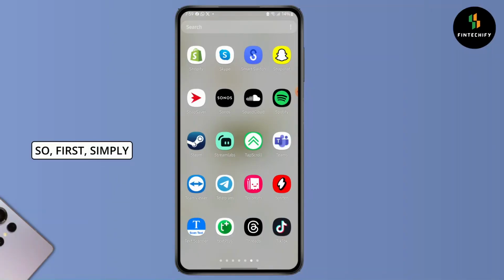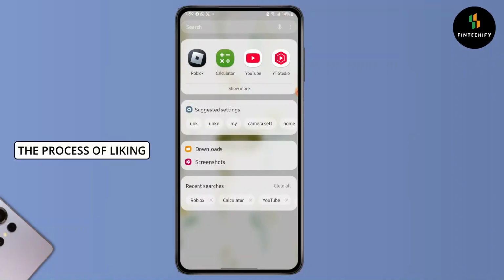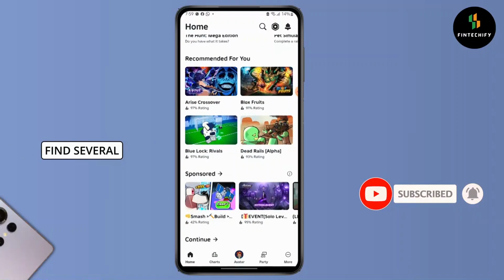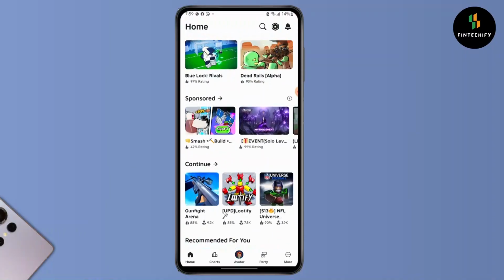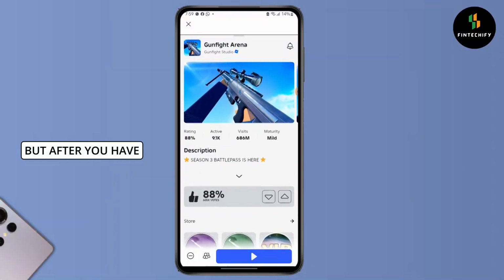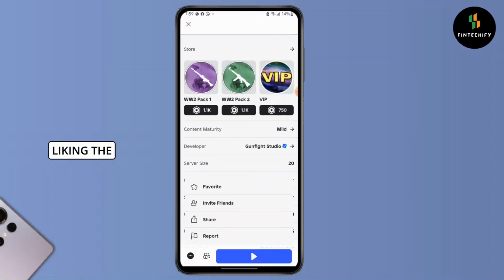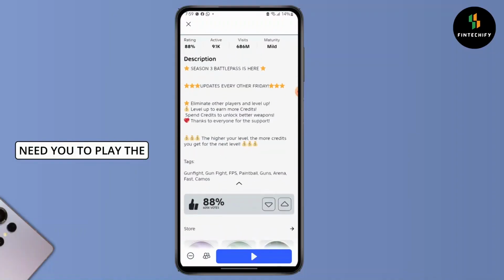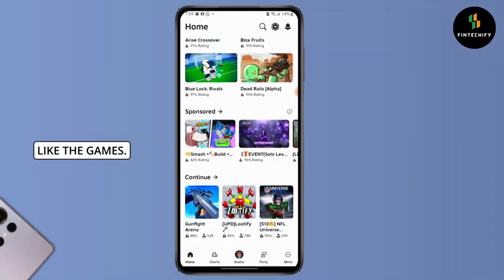HOW TO LIKE A GAME ON ROBLOX MOBILE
Intro Paragraph:
Learn how to like a game on Roblox mobile quickly and easily. Step-by-step guide for iOS and Android users to give thumbs up to your favorite games, follow updates, and support developers. Fix issues if the like button doesn’t respond.

What You’ll Master:

Navigate Roblox mobile interface

Find and open any game page

Like a game on iOS and Android

Troubleshoot like button not working

Track liked games in your profile

Understand benefits of liking games

Engagement Booster:
Pro Tip: Make sure you are logged in and have a stable internet connection to like games successfully.